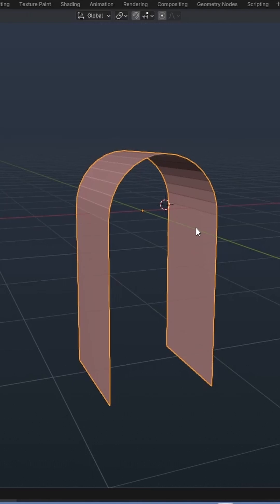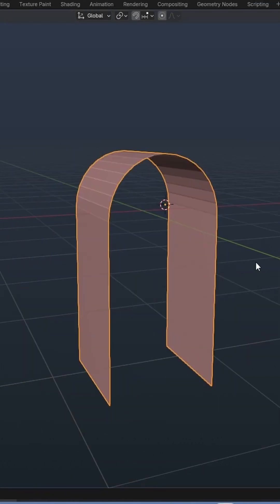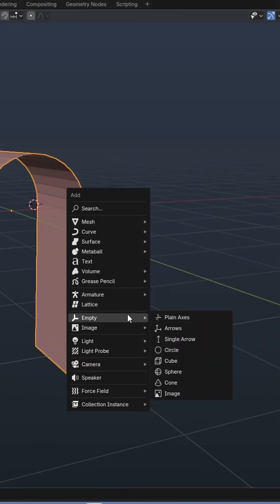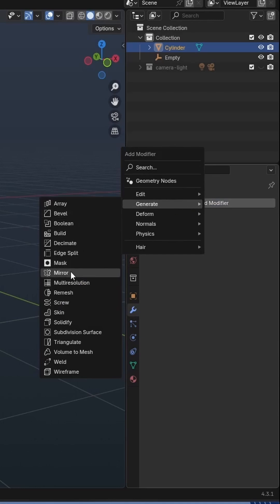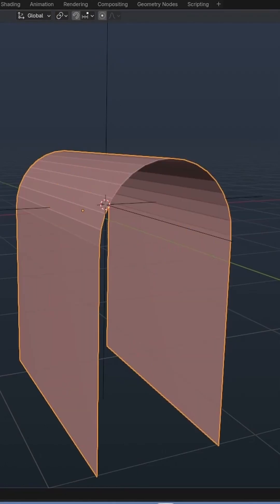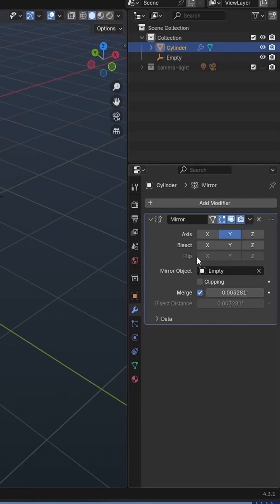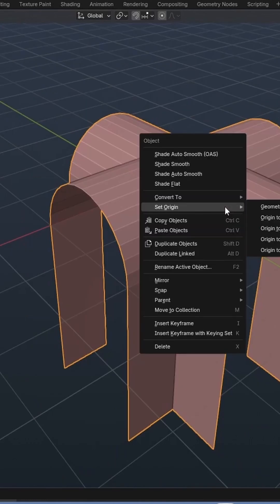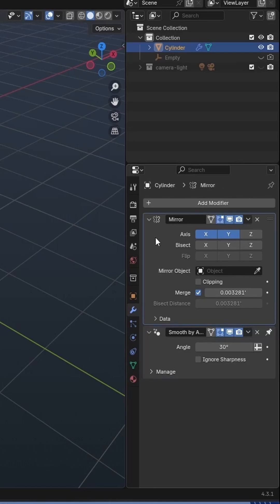How to make cross vaulted ceilings in Blender 4.3 | Tutorial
This tutorial will show you how to create a cross vaulted ceiling in Blender.

I am a 3D Generalist and Unreal Engine Artist. I create tutorials to help creatives pursue their dreams.

G – grab
E – extrude
S – Scale
R – Rotate
I - Inset
O – Proportional Editing
B – Bevel
Tab – Edit Mode/Object Mode
1 – Vertex Select
2 – Edge Select
3 – Face Select
Z - Modes